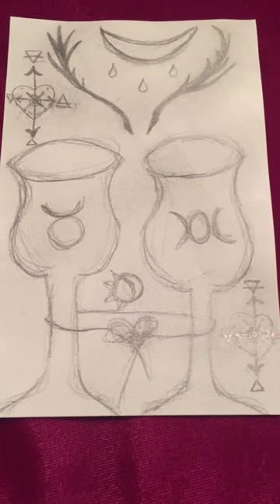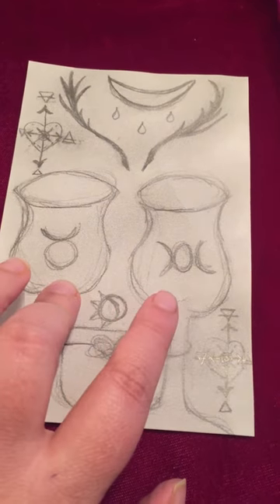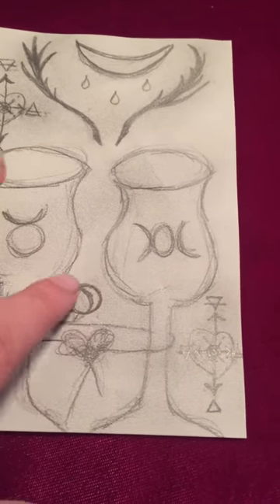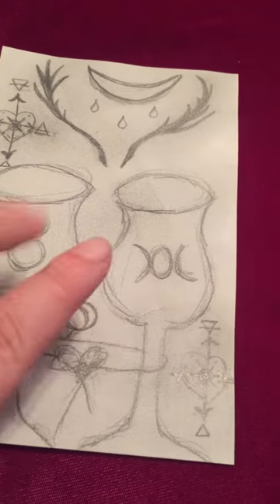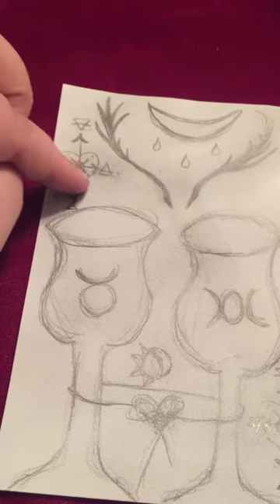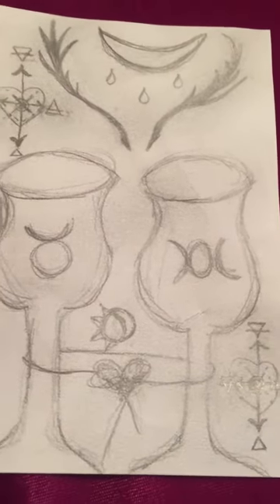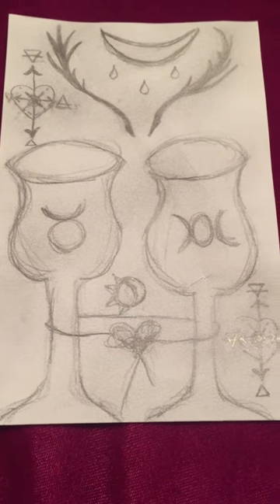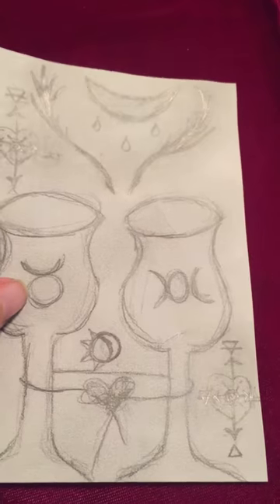Drawing for Intent for the Pagan Community Altar and Shout Outs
I share the intent behind a picture I drew to represent the 2 of cups. My weekly shout outs are: